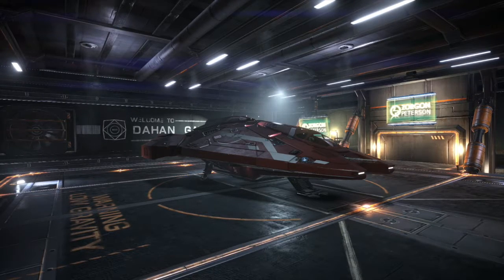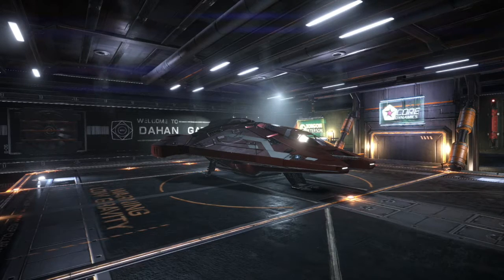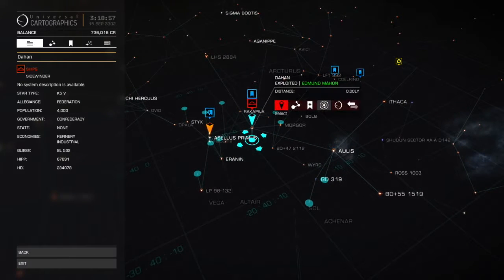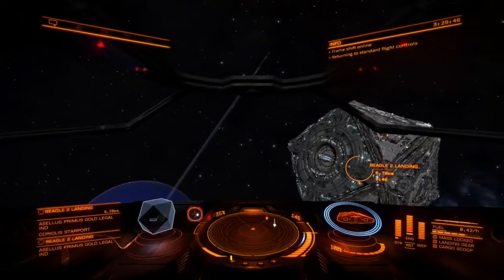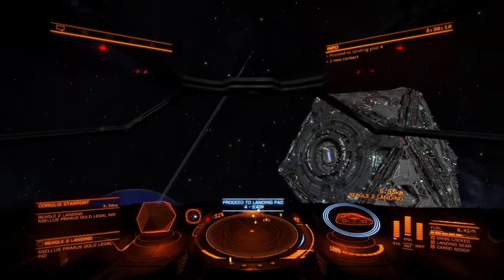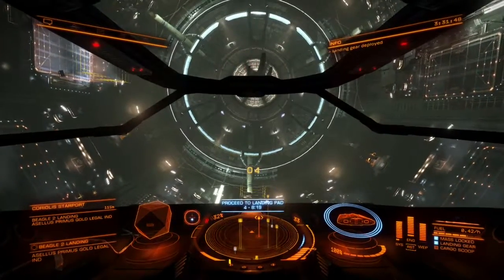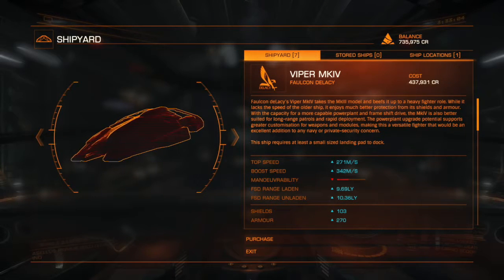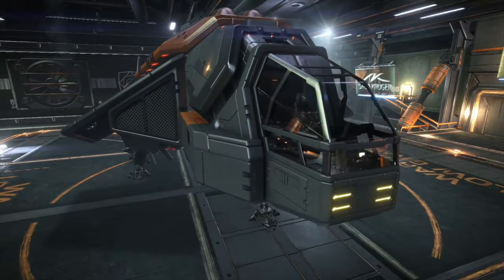Elite: Dangerous Horizons- Sidewinder to Diamondback Scout!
Elite Dangerous Gameplay from Xbox One:
Jay finally upgrades his starter  Sidewinder to a Diamondback Scout and chats a bit. Enjoy!